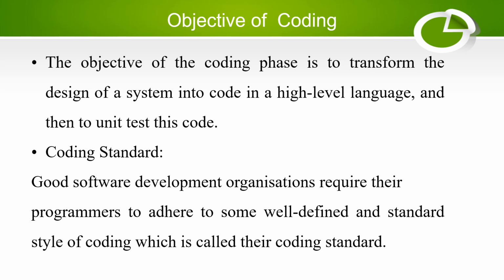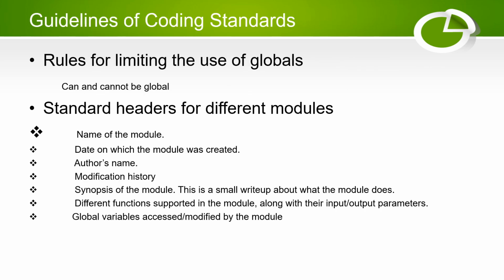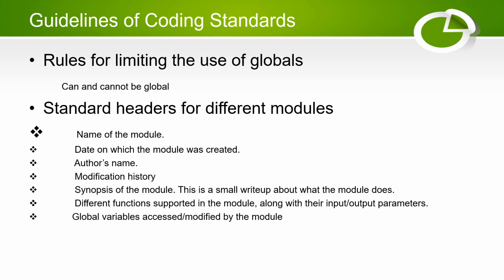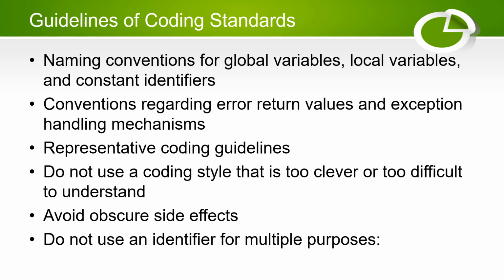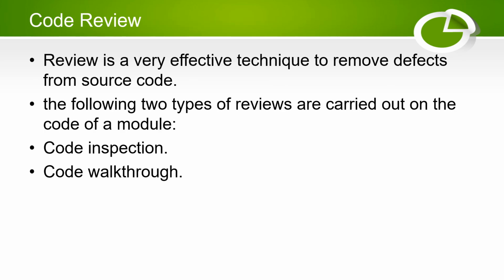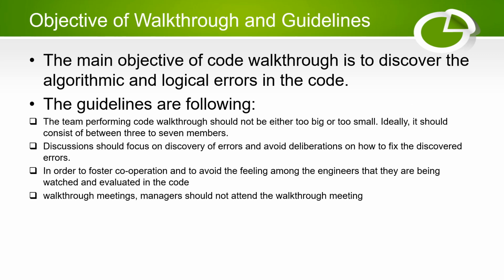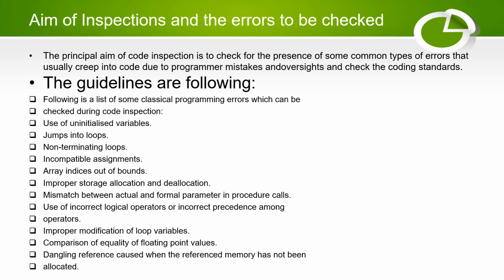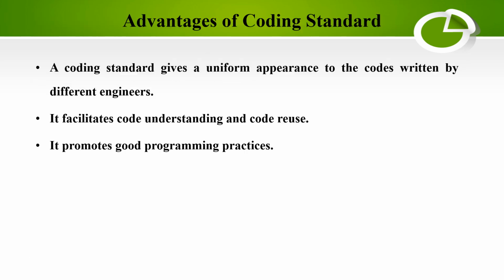CODING AND TESTING By Mrs. P. Hemalatha ASST. PROFESSOR DEPT OF COMPUTER SCIENCE SOKA IKEDA COLLEGE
THIS VIDEO IS ABOUT CODING AND TESTING.